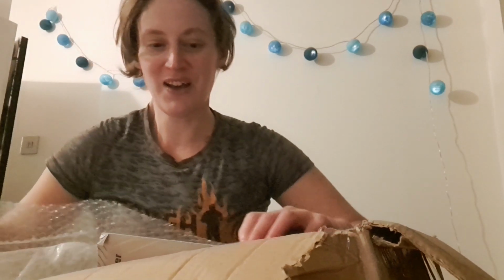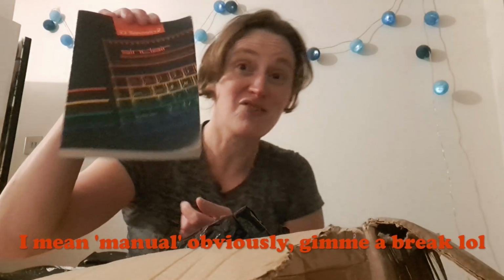No Obstacle Retro Video Games Unboxing!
Welcome to a geeky life update! Got a bunch of games from my childhood and here is me being a saddo about them heh.